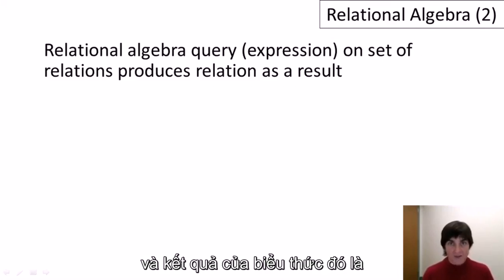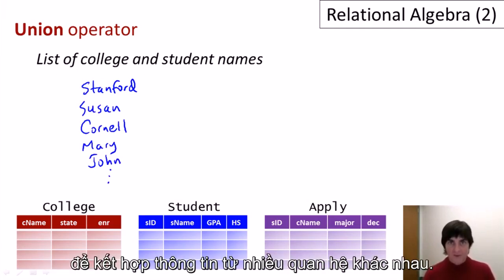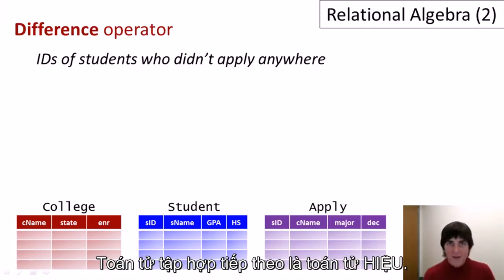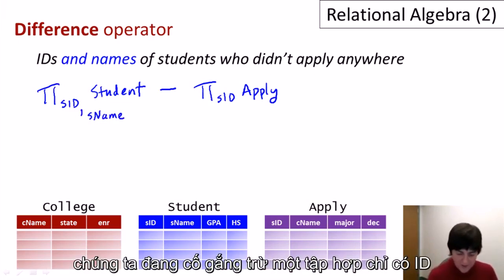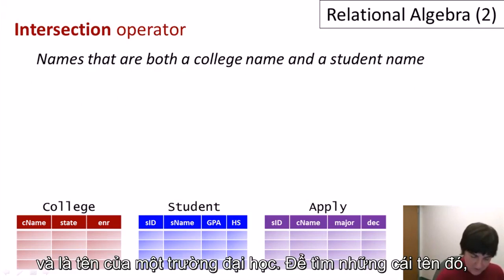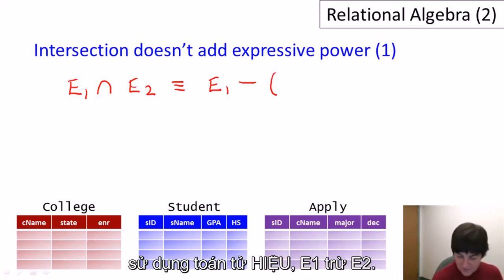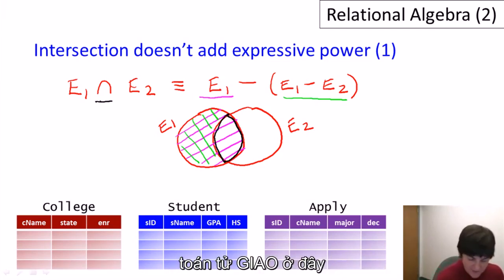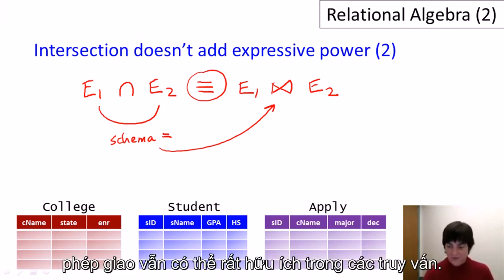ĐSQH-05: Các phép toán tập hợp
Video này thảo luận về các phép tập hợp như phép Hội (Union), Phép giao (Intersect) và Phép trừ (Minus)